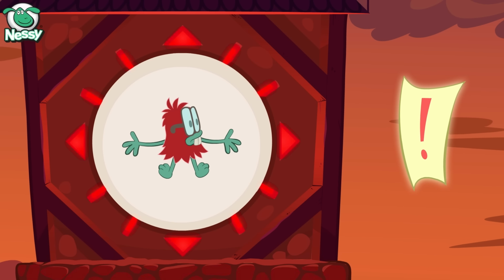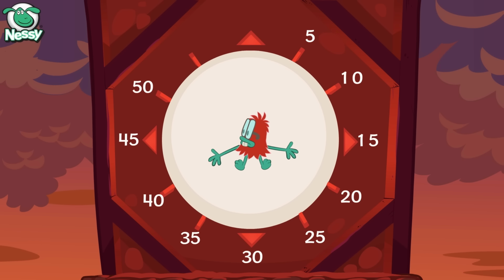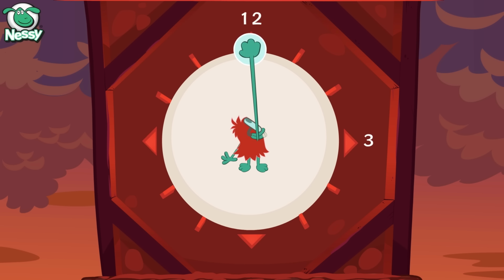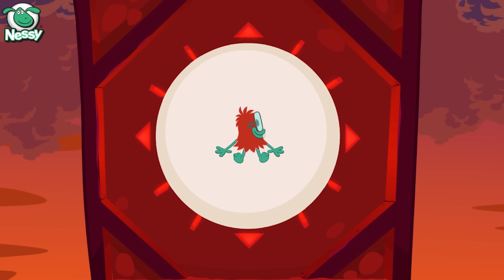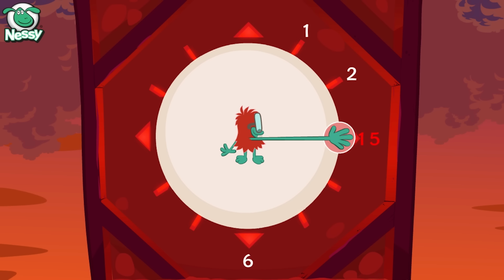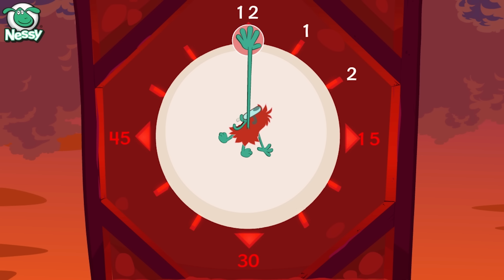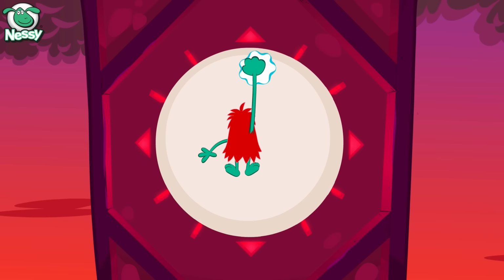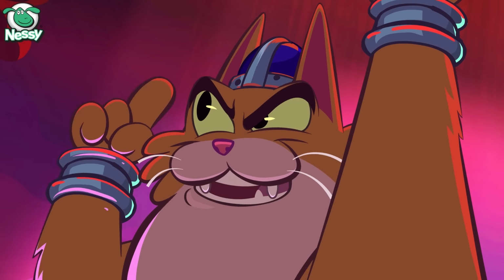🎵 Master the 5 Times Table with the Clock Song 🎵 | Nessy Number Sense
Keekee is trapped inside the dreaded five clock, can you help her escape by mastering the power of hours and minutes? Listen to the song - 3:10

Jump into this interactive adventure as we learn the 5 times tables using the clock! Discover how the hours and minutes line up with multiples of five. Practice your multiplication skills in a hands-on way as you take control of time and numbers.

This video is featured in Nessy Number Sense, a comprehensive program designed for children aged 4-8.

Try Nessy Number Sense for FREE!

0:00 Trapped in the 5 Clock
0:46 Learn the 5 times tables using the clock
3:10 The 5 Clock Song